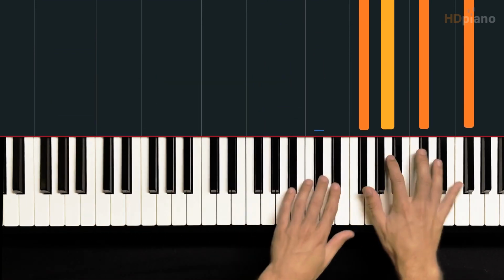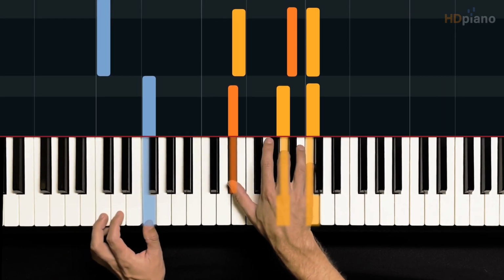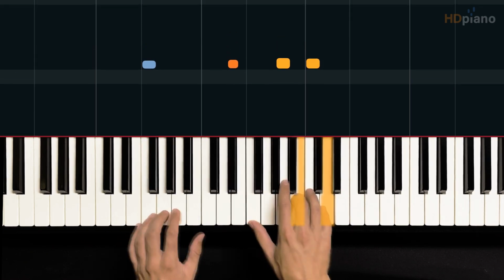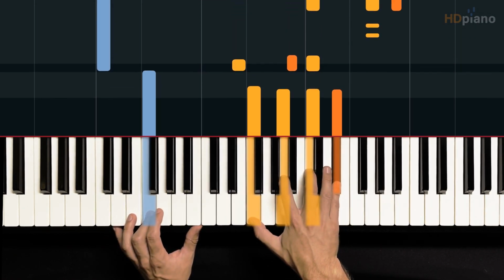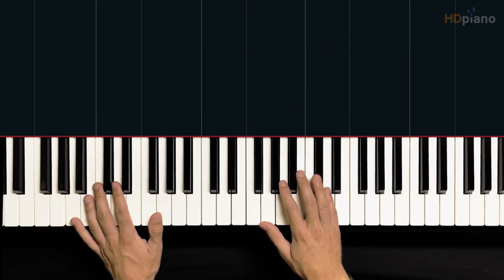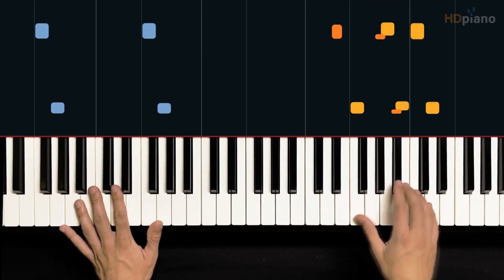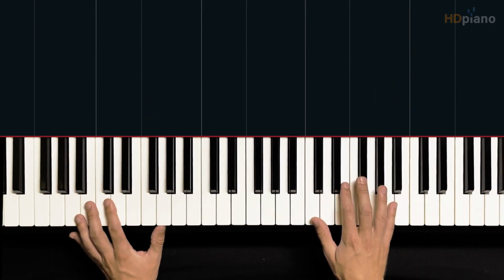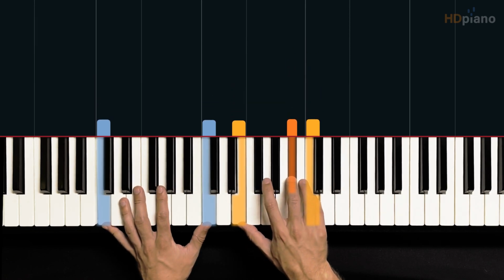How to Play "Respect" by Aretha Franklin | HDpiano (Part 1) Piano Tutorial